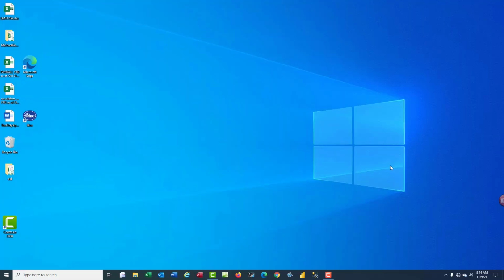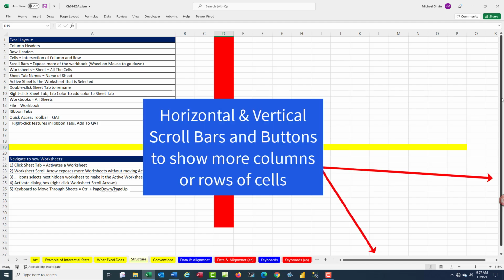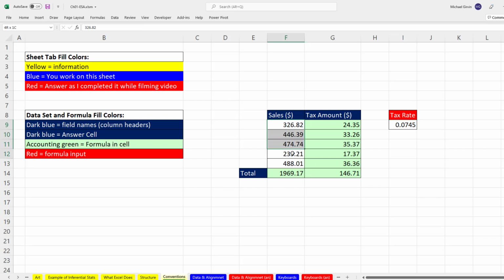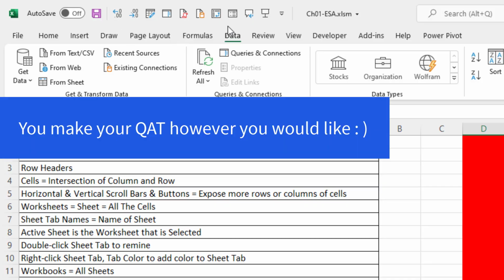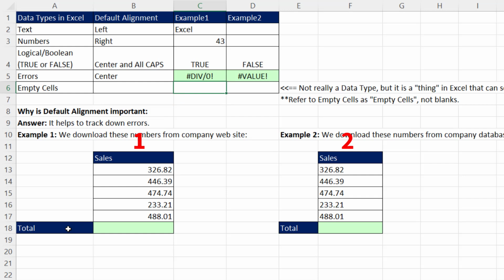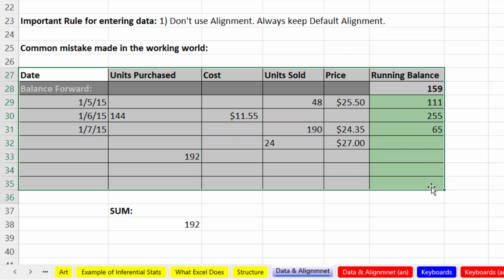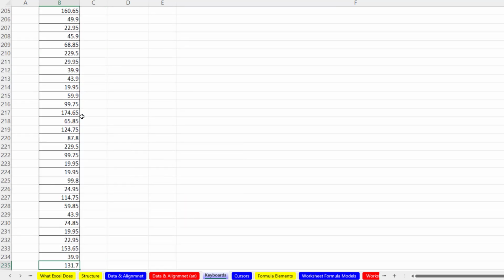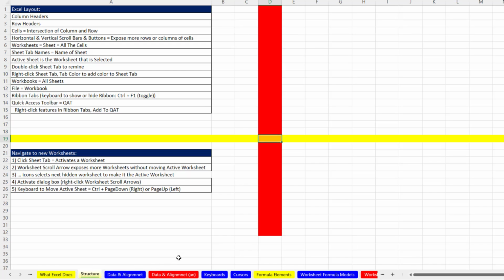Excel Statistical Analysis 02: Structure of Excel files, Navigation, Keyboard and more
Topics in video:
(00:00) Introduction
(00:15) Open Excel file using Windows Explorer
(00:46) Navigating through large Workbook File with many Sheet Tabs
(02:27) Structure of an Excel Worksheet and Workbook
(04:21) Conventions for Workbook files in this class
(06:09) Excel Ribbon Tabs
(07:11) QAT = Quick Access Tool Bar. How to build your own QAT.
(08:53) Default Data Alignment and why is it so important and how we can use it to track down errors
(15:40) Considering what sort of keyboard to use to become efficient with Excel and data analysis.
(16:34) Using Keyboard Shortcuts to work efficiently.
(18:38) What Excel does
(19:31) Conclusion
(19:43) Closing and Video Links